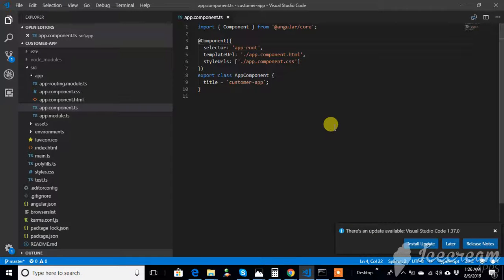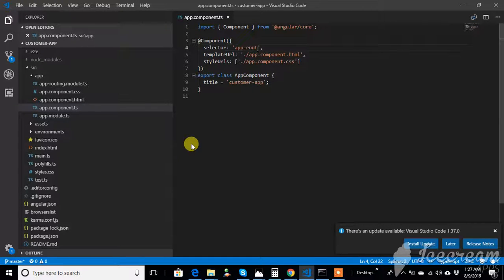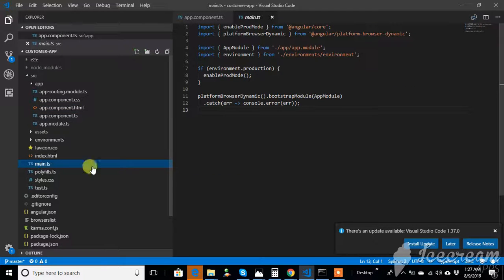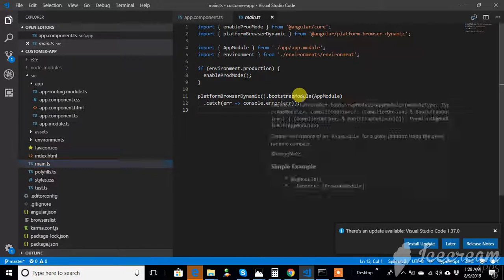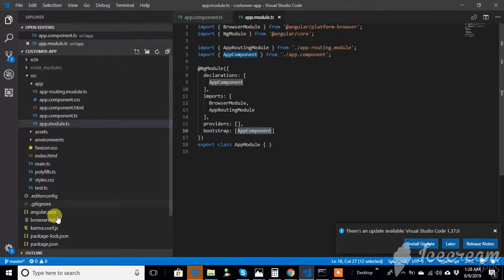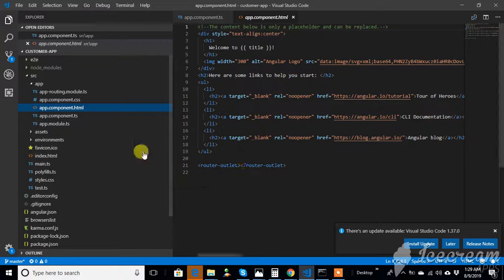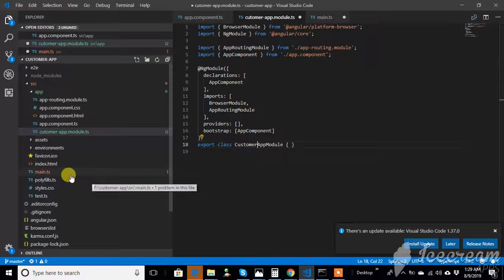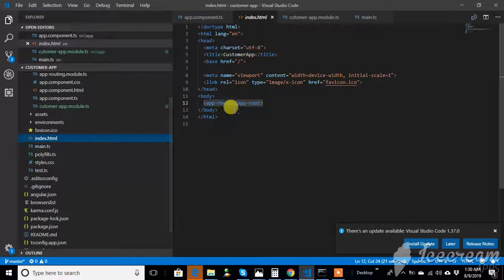angular 7 bootsrap process in 5 minutes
Step by step of angular 7 bootstrap process